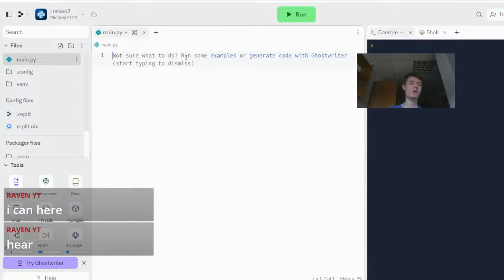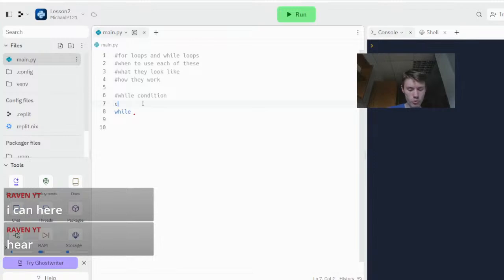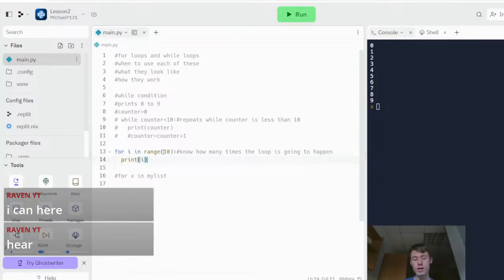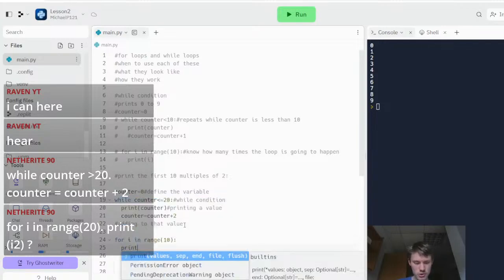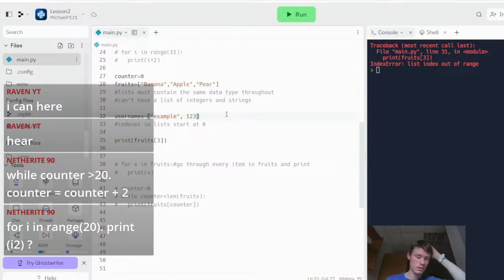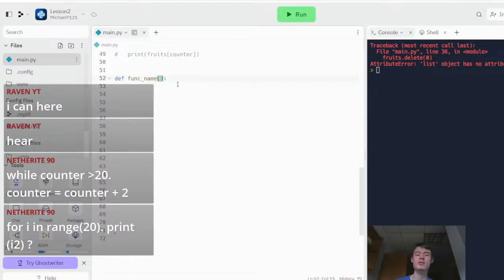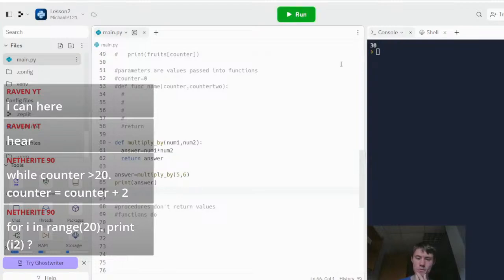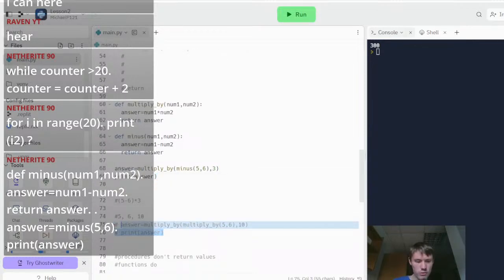Coding Squads with Michael- Lesson 2: Loops and Functions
In this second session we will continue going through some of the basic concepts in Python. We will mainly be focusing on loops and functions

You can either run Python online using Replit or on your own machine (links below) using an IDE of your choice (I would recommend VsCode)